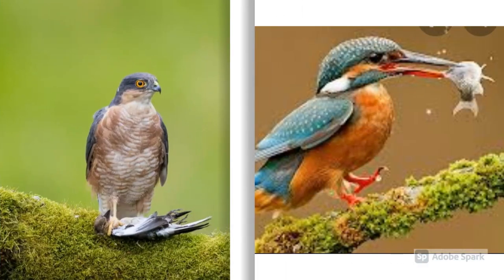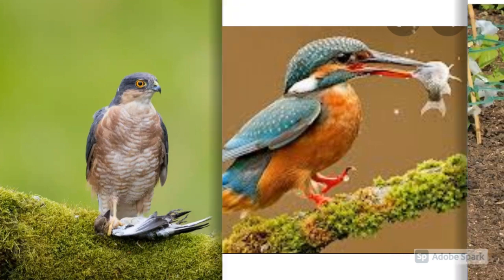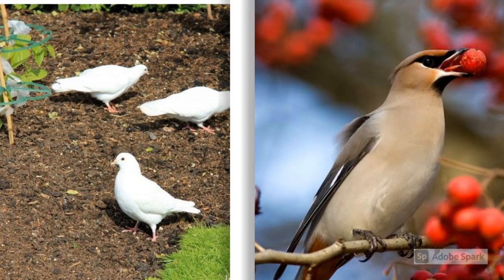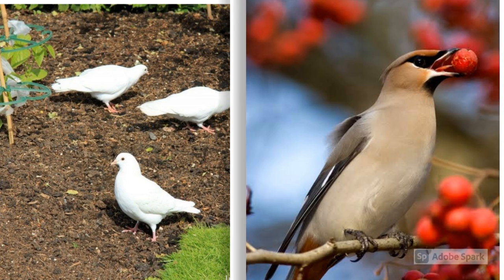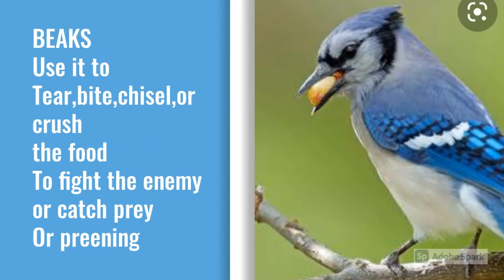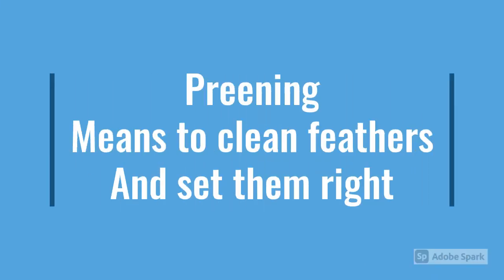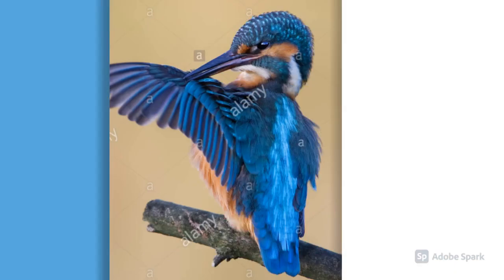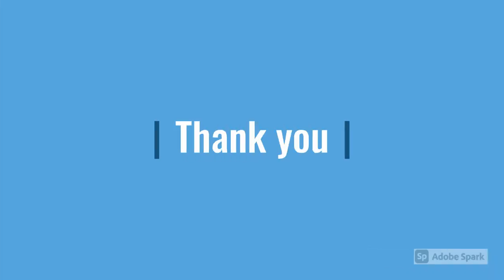CLASS 4 SCIENCE -BIRDS Uses of beaks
CLASS 4 SCIENCE birds
Uses of beaks